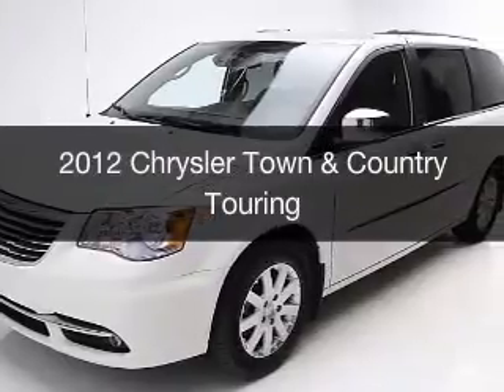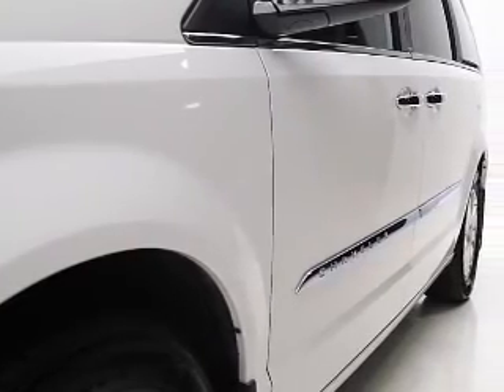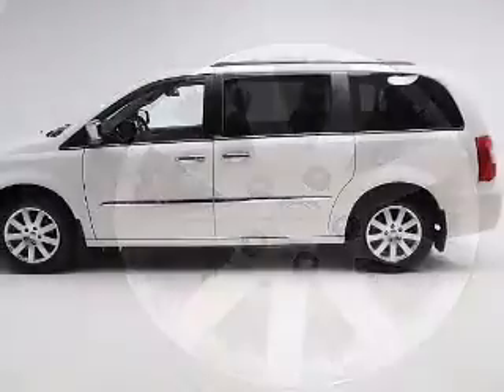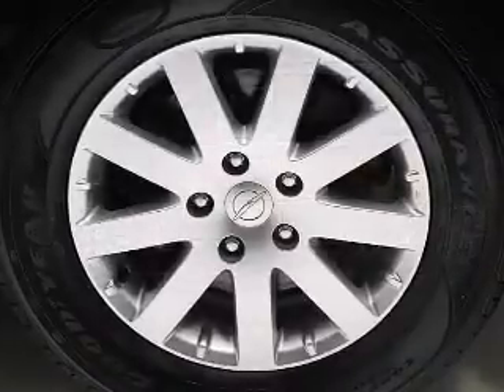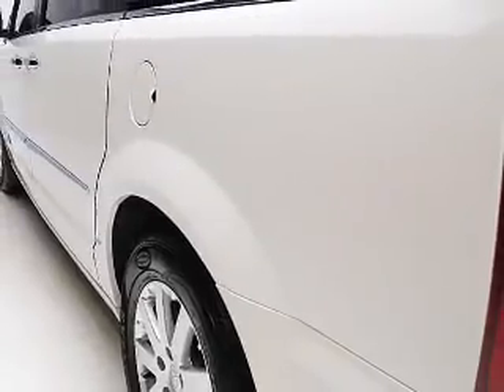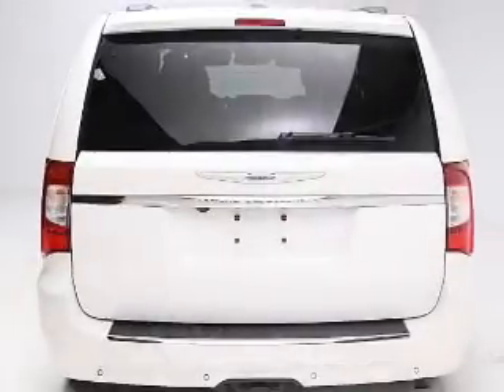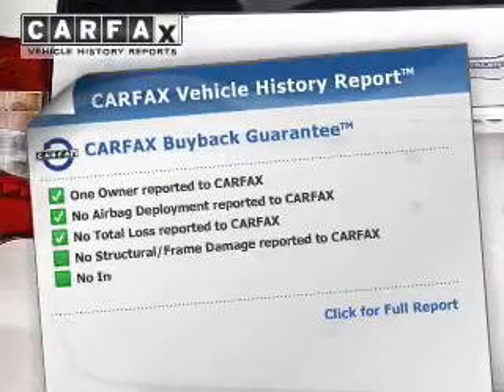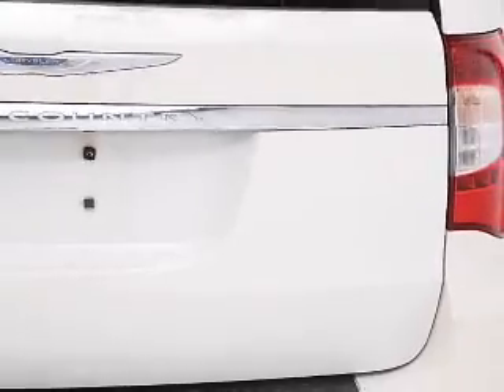2012 Chrysler Town & Country - Bedford OH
Year: 2012
Make: Chrysler
Model: Town & Country
Trim: Touring
Engine: 3.6 L, 6 cylinder
Transmission:
Color: White
Mileage: 71677
Address:
123 Broadway Avenue